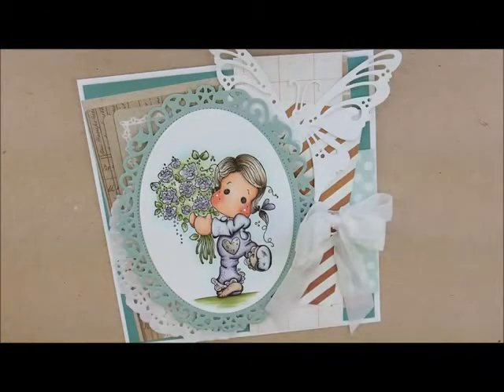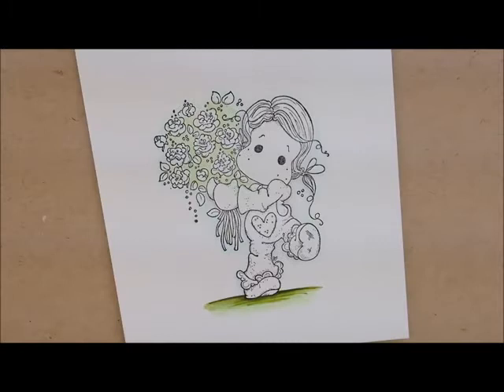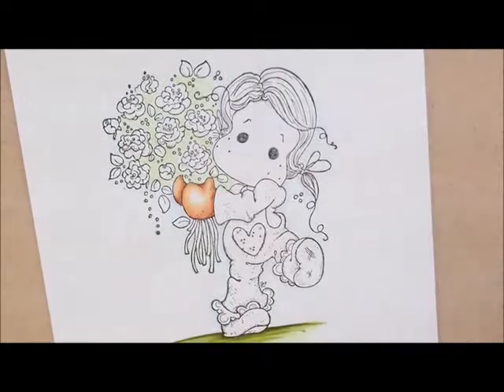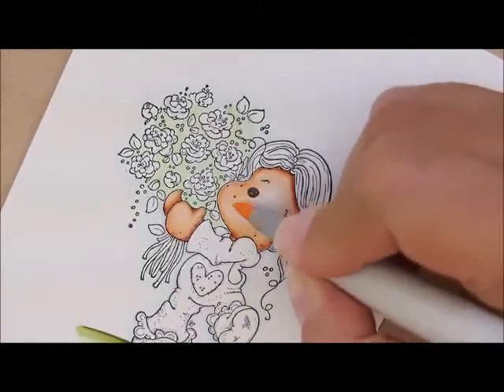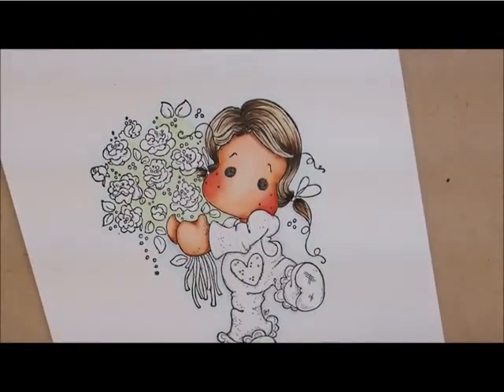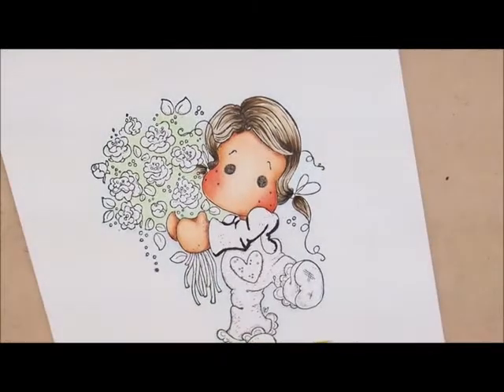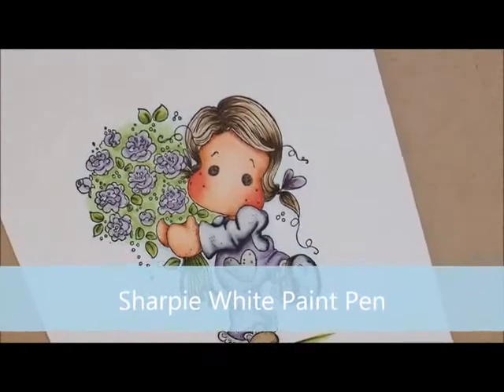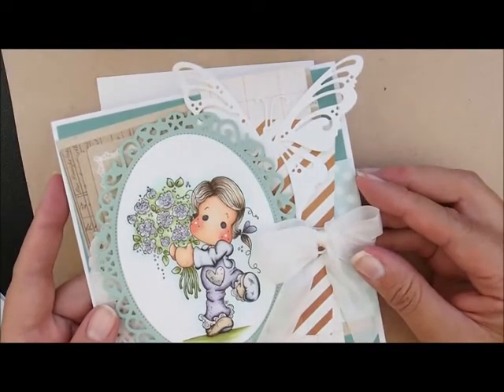For You Tilda Copic Coloring Card Kit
Step by step instructions for Copic Coloring Card Kit For You Tilda stamp by Magnolia.

♥ ♥ LINKS ♥ ♥